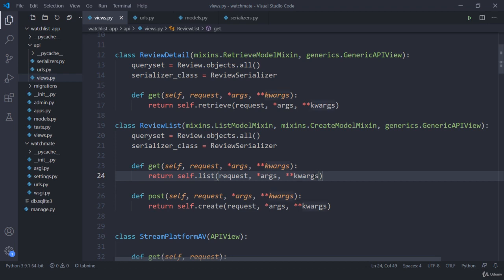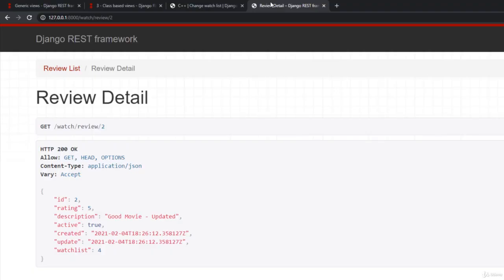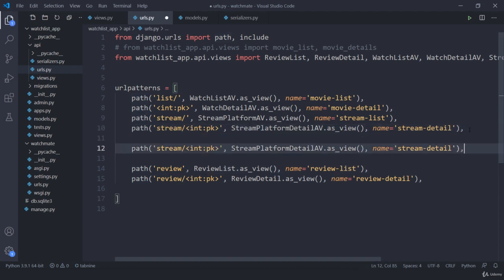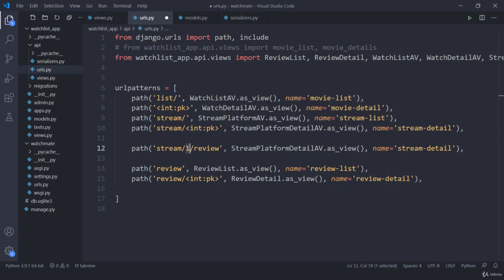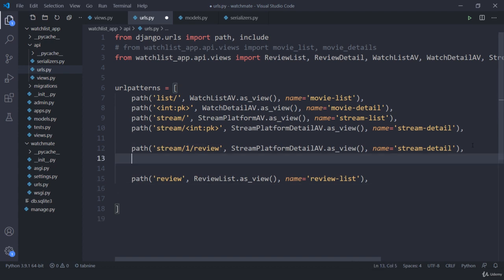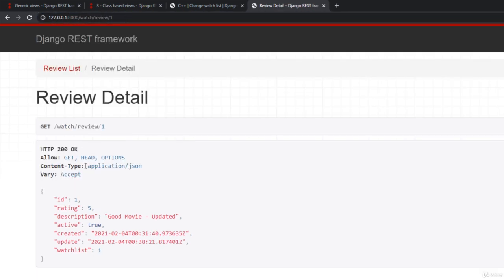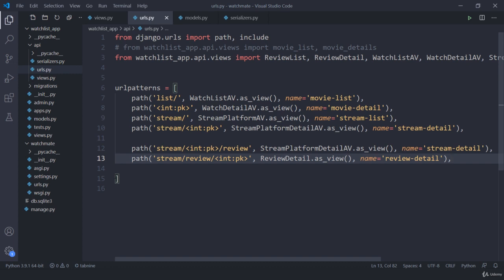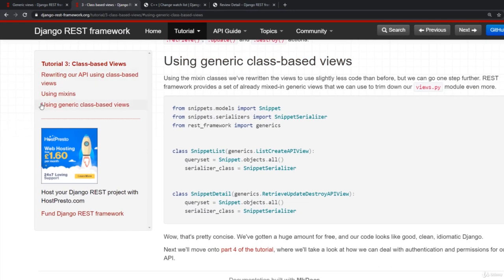Django REST Framework Tutorial | Views And URL Patterns | URL Structures - English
Django Rest Framework Tutorial:
In this tutorial we're going to complete the first version of the LocalLibrary website by adding list and detail pages for books and authors (or to be more precise, we'll show you how to implement the book pages, and get you to create the author pages yourself!)

The process is similar to creating the index page, which we showed in the previous tutorial. We'll still need to create URL maps, views, and templates. The main difference is that for the detail pages, we'll have the additional challenge of extracting information from patterns in the URL and passing it to the view. For these pages, we're going to demonstrate a completely different type of view: generic class-based list and detail views. These can significantly reduce the amount of view code needed, making them easier to write and maintain.

The final part of the tutorial will demonstrate how to paginate your data when using generic class-based list views.
Book list page

The book list page will display a list of all the available book records in the page, accessed using the URL: catalog/books/. The page will display a title and author for each record, with the title being a hyperlink to the associated book detail page. The page will have the same structure and navigation as all other pages in the site, and we can, therefore, extend the base template (base_generic.html) we created in the previous tutorial.
URL mapping

Open /catalog/urls.py and copy in the line setting the path for 'books/', as shown below. Just as for the index page, this path() function defines a pattern to match against the URL ('books/'), a view function that will be called if the URL matches (views.BookListView.as_view()), and a name for this particular mapping.
As discussed in the previous tutorial the URL must already have matched /catalog, so the view will actually be called for the URL: /catalog/books/.

The view function has a different format than before — that's because this view will actually be implemented as a class. We will be inheriting from an existing generic view function that already does most of what we want this view function to do, rather than writing our own from scratch.

For Django class-based views we access an appropriate view function by calling the class method as_view(). This does all the work of creating an instance of the class, and making sure that the right handler methods are called for incoming HTTP requests.

Django Rest Framework API #8 / Sending And Handling Parameters Within URL.
Django Rest Framework API #18 APIView GET Object By ID, URL Parameters .
Django Rest Framework API #6 / Function Views | functions based views, URL Patterns.
What is an API ? Simply Explained
How to filter query with dynamic multiple query params in Django rest framework
How to build scalable REST APIs with Django REST Framework